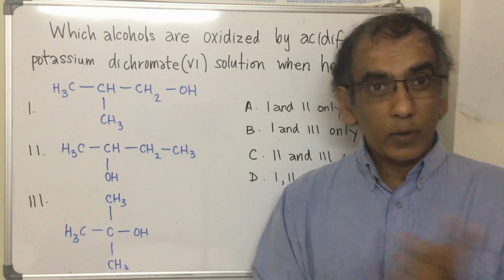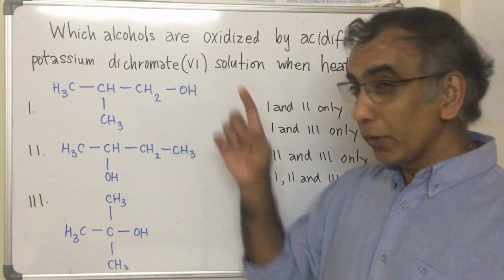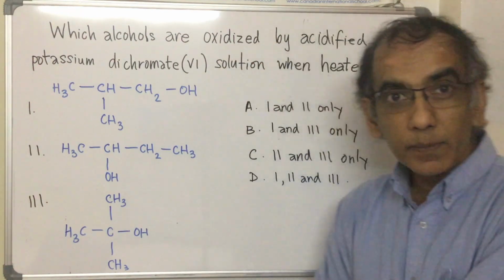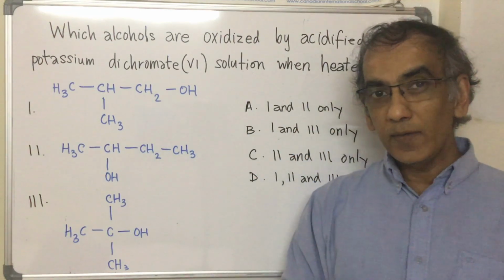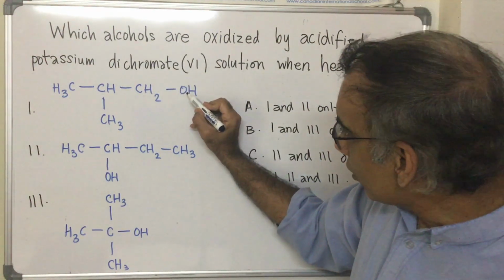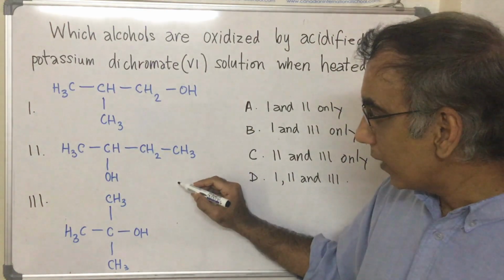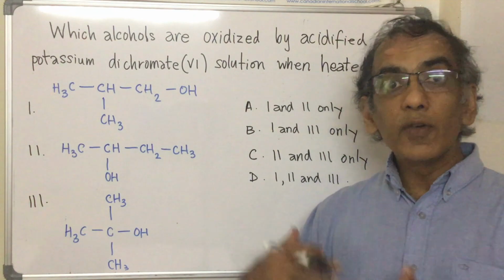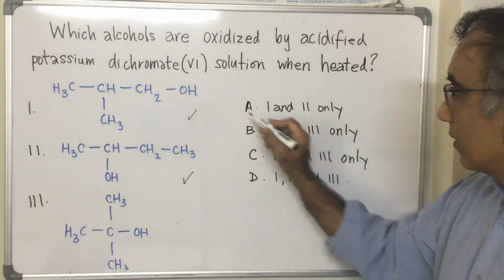IB Chemistry Paper 1 MCQ (Topic 10)